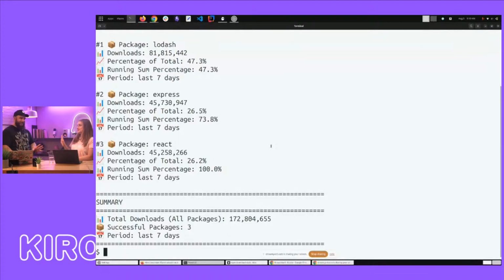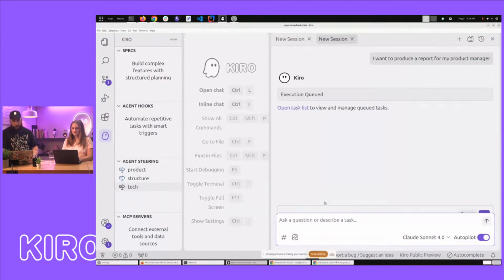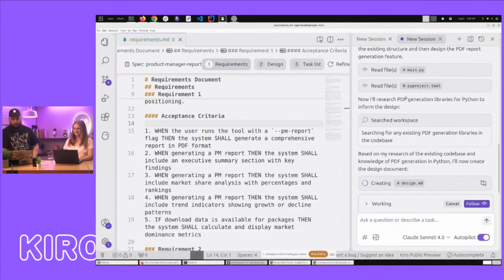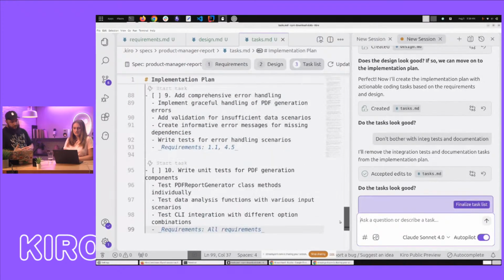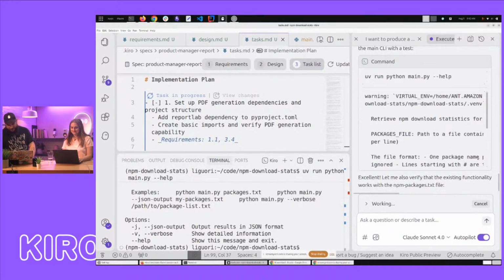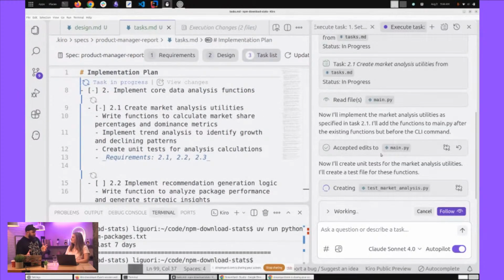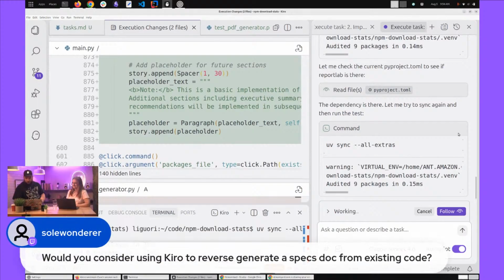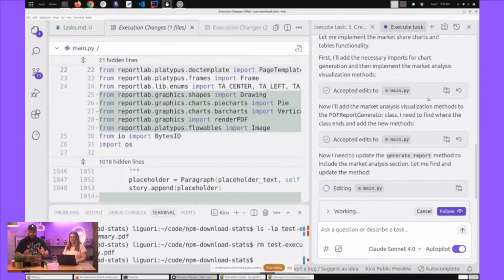Kiro Bi-Weekly Show | Spec-driven development - the future of software development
When you’re working on challenging features that stretch your capabilities as a developer, you need to make complex tradeoffs between requirements, system design, and implementations details before you deal with the nitty-gritty of writing the code. Join us live as we use spec-driven development to go from idea to production without sacrificing any of the crucial development details.